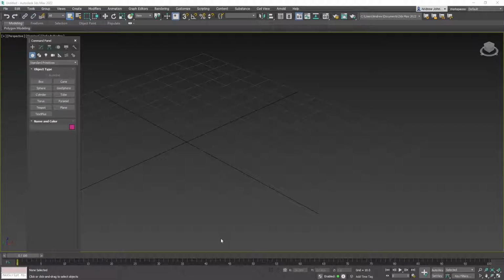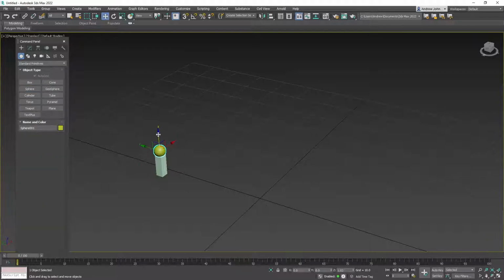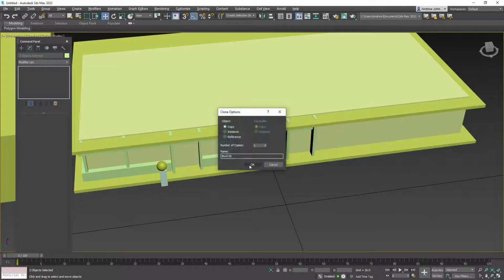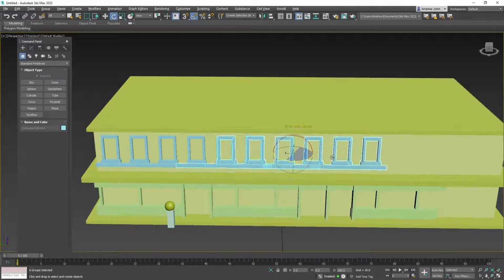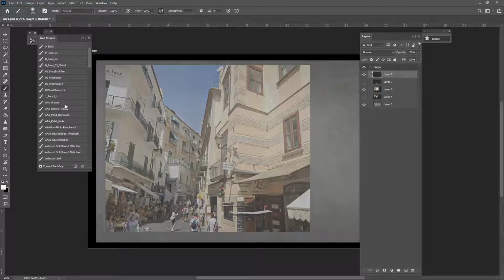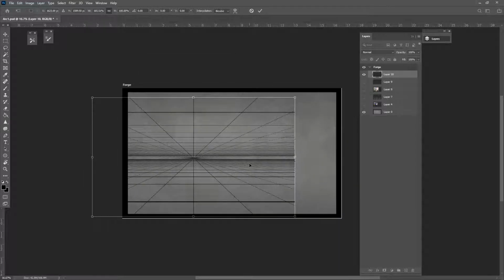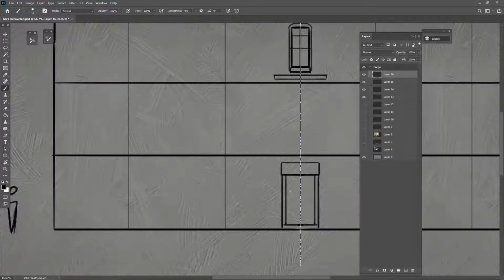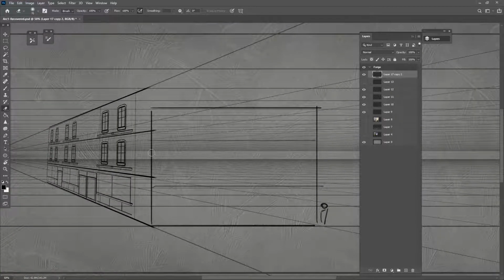Grayscale Architectural Scene- part 2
General methods for beginning an architectural scene in 2D and 3D. This video begins by exploring 3D and then later shows a 2D approach. Either approach is valid!